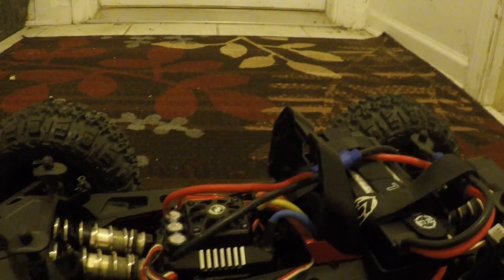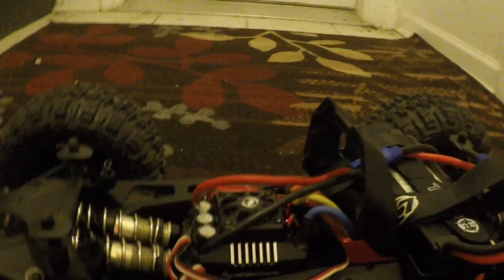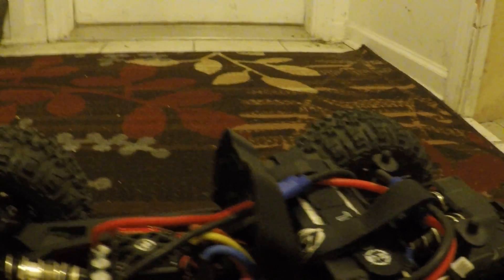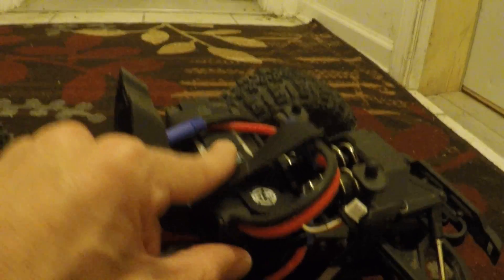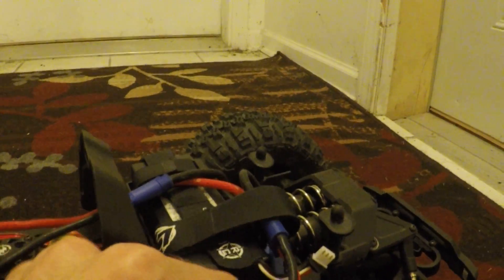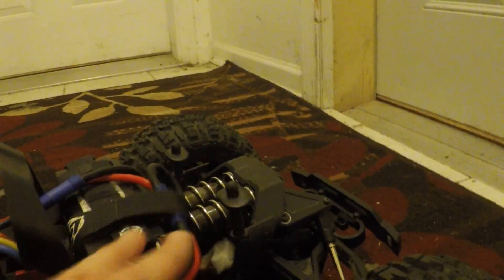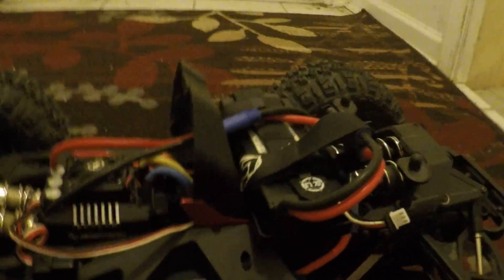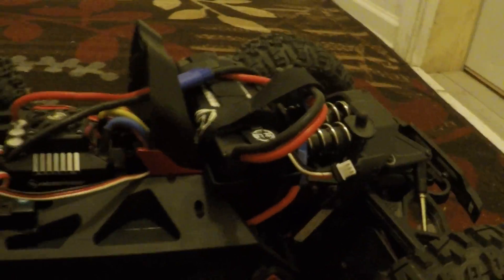arrma nero 8s